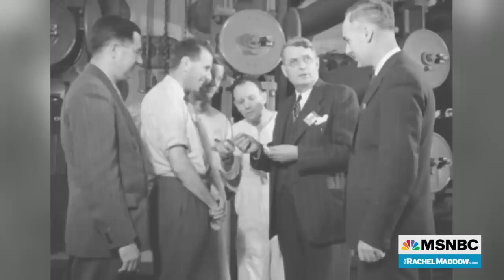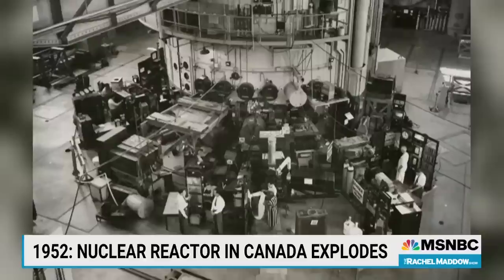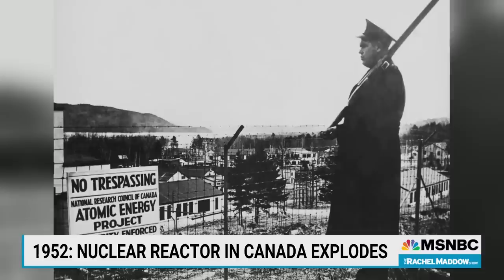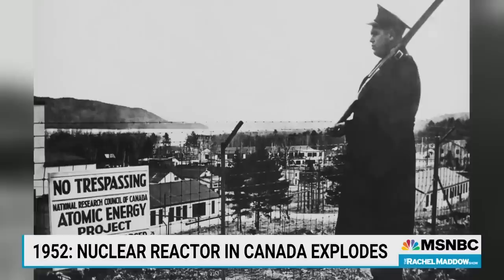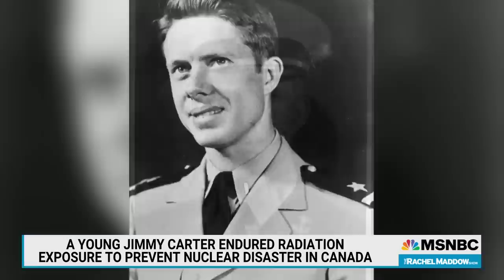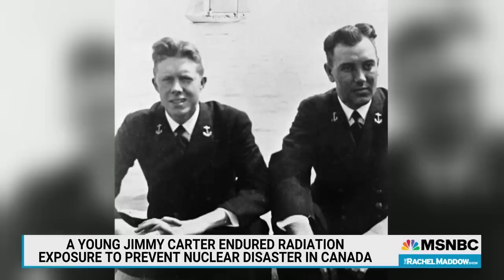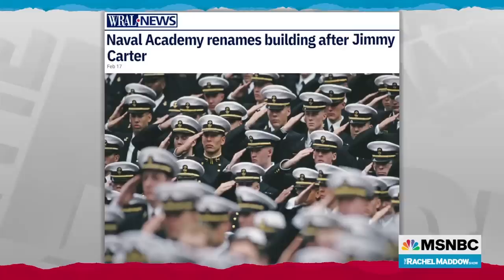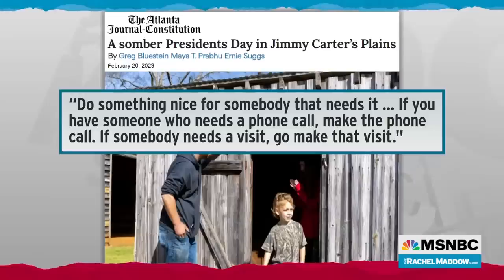The amazing story of how a young Jimmy Carter helped avert a nuclear disaster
Rachel Maddow tells the story of a young Navy lieutenant from Georgia named Jimmy who played a key role in helping prevent a nuclear catastrophe in 1952.